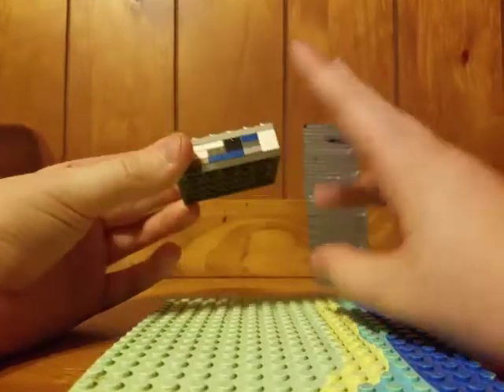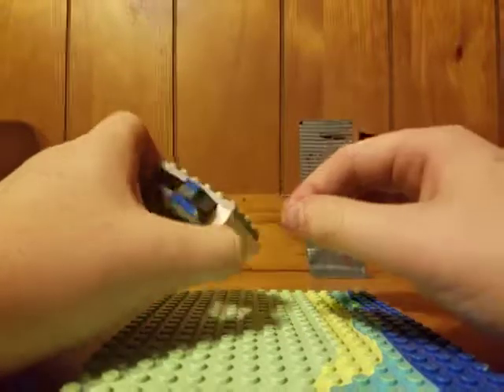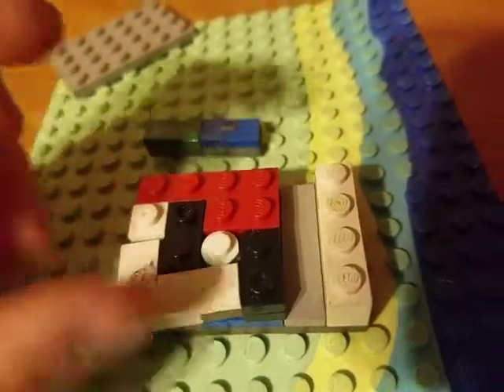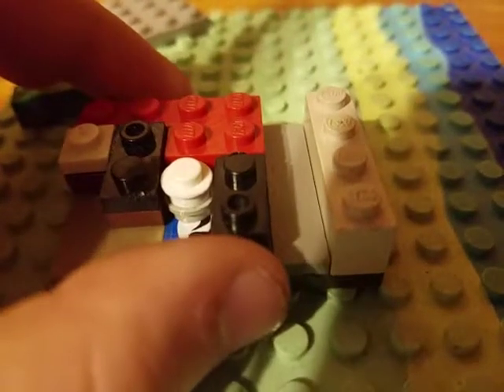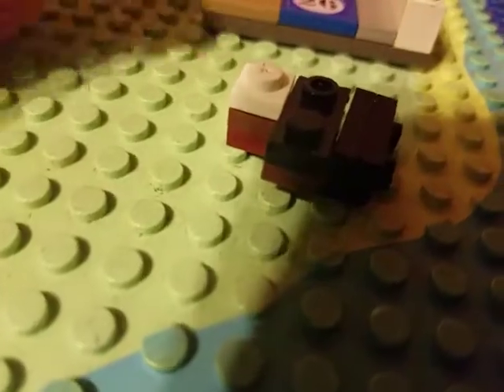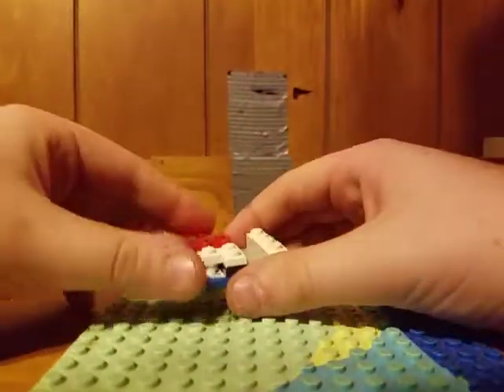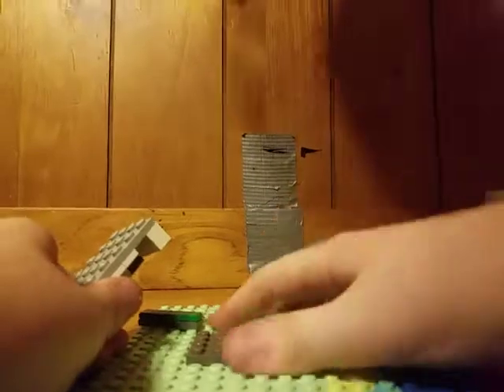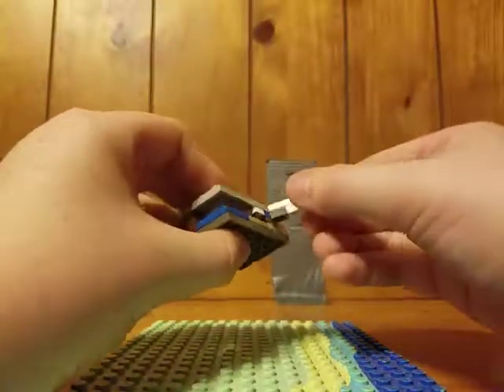The Basic Lego ? Box